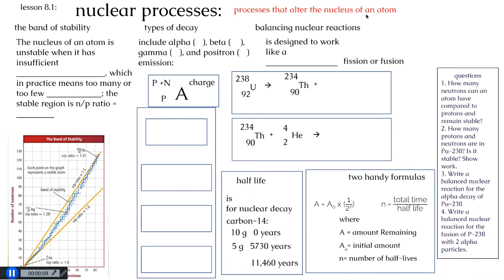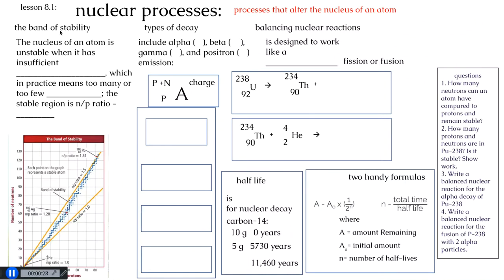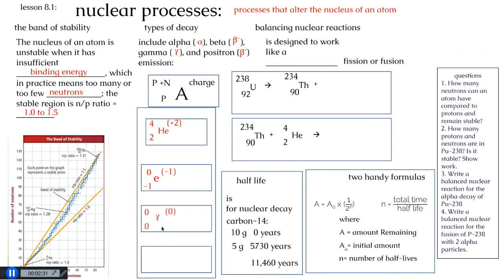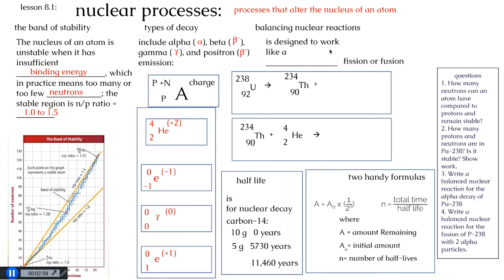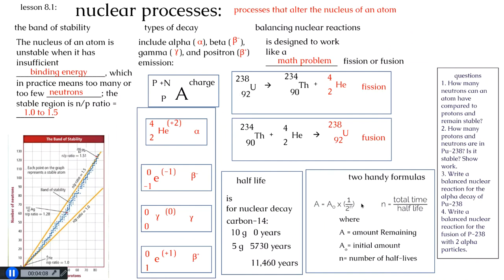introduction to nuclear processes